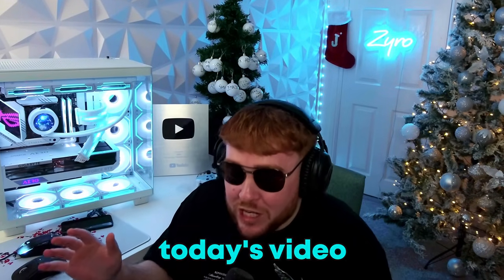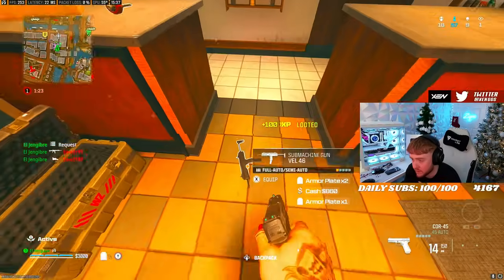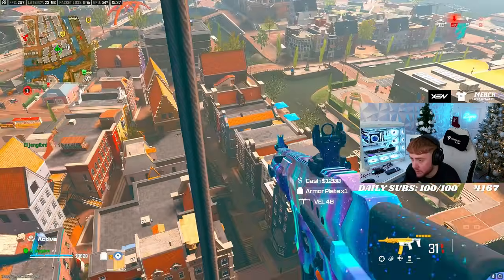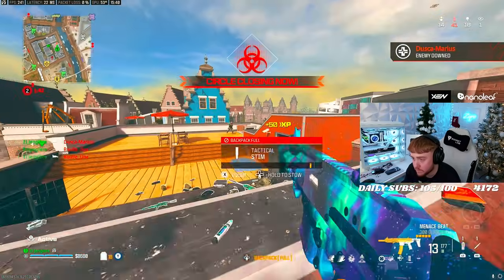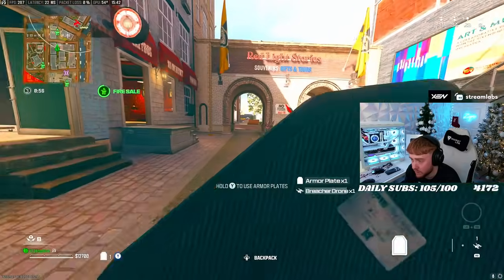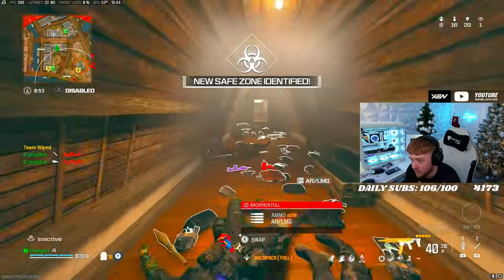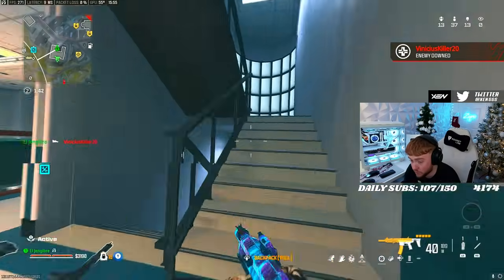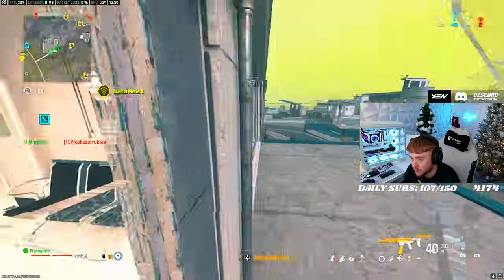The MOVEMENT XM4 is BACK In Warzone 😍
The MOVEMENT XM4 is BACK In Warzone 😍 In todays video Zyro turns the MCW into the Iconic XM4. The Conversion kit for the MCW makes this gun feel exactly like the XM4 From warzone 1. You will LOVE this loadout. Like and sub for the best classes and gameplays on Warzone!

Related Goats (Check them out): Shoa, parallel tonyhawk, Strahfe BearPig, BabyDillster, Futives, Faze Booya, LuckyChamu, Exoghost, StephGlizzy, CxRobin, Movemental, Handler, Swagg, SeeK, Strahfe, Marathon, Klubo, Kxpture, Tctekk, exzachtt, Nahv, MuTeX, Aydan, JoeWo, Faze Nio, Biffle, DiazBiffle, Galex, Metaphor, bunze, LuckyChamu, Huskerrs, Zurly, Dieow, itsdiverse, Ksubii, Xclusive, Rushhh and many more.